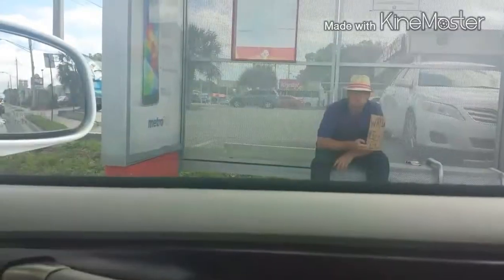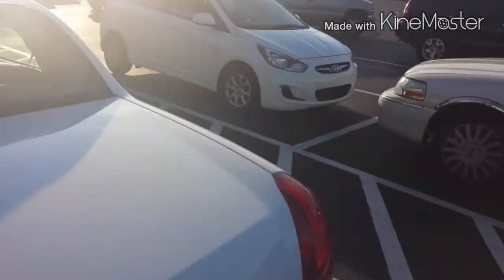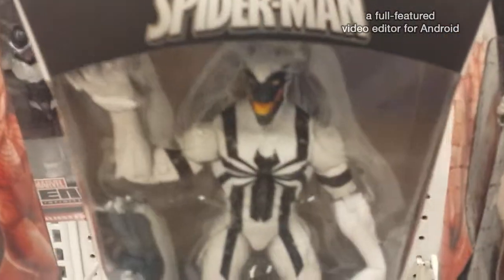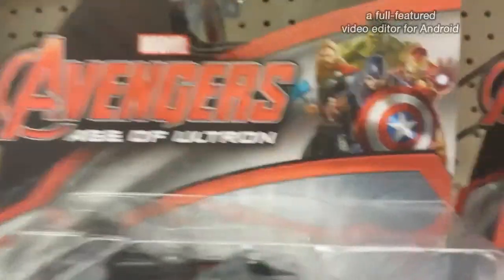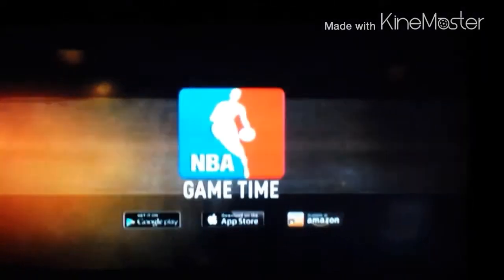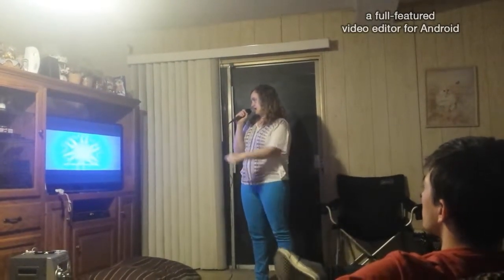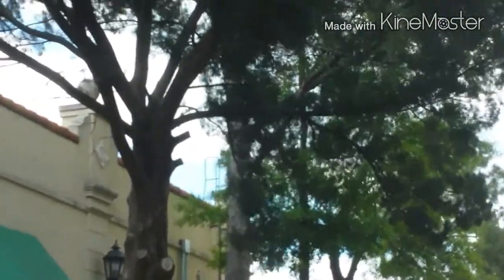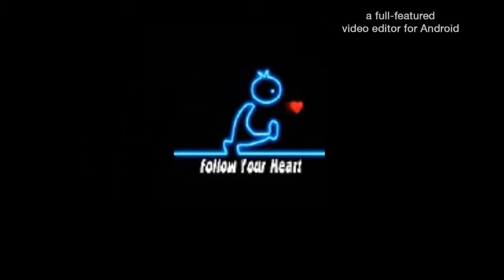Jo-Jo Tv episode #42 : karaoke night... Yeah